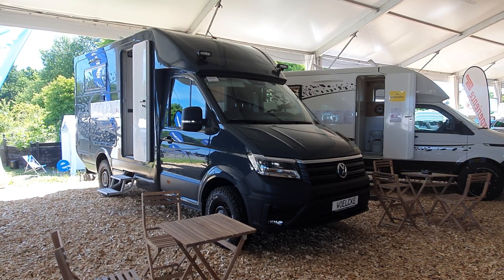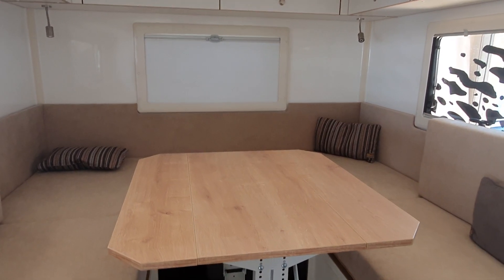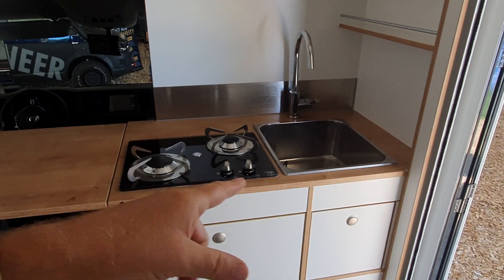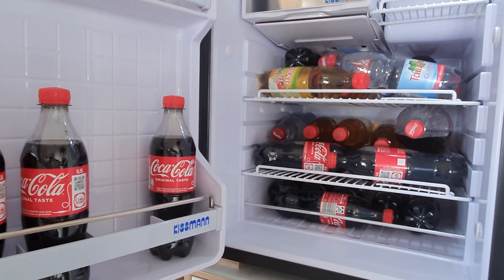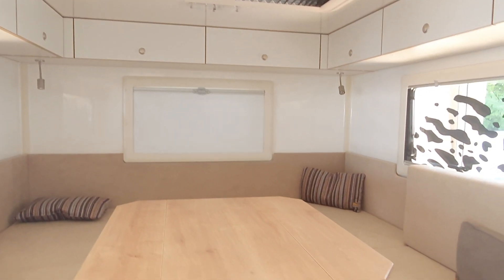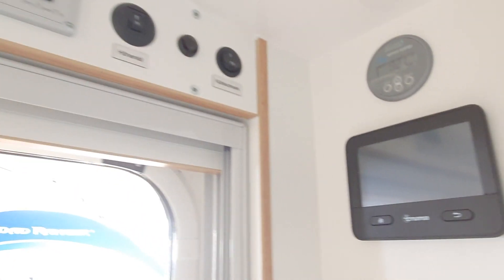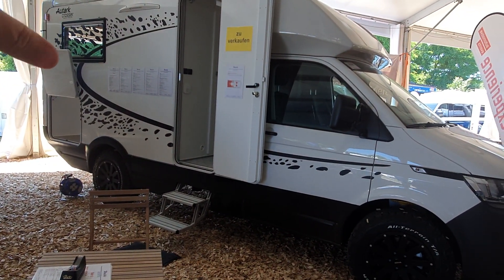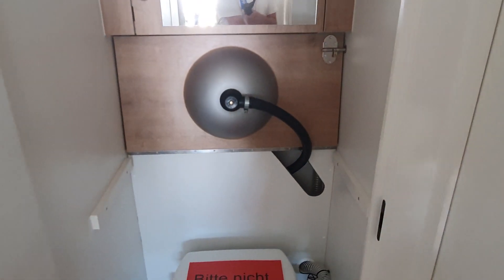A VW 4x4 motorhome with a rear lounge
This Woelke 4x4 motorhome has a rear lounge and is on a VW base. One enters through the shower - which I think is an excellent use of space for this type of vehicle!  It will cost EUR170k but as a special order then it could end up costing much more if more were ordered to it!  One very positive point is its small footprint - rarely seen in an off road expedition vehicle!